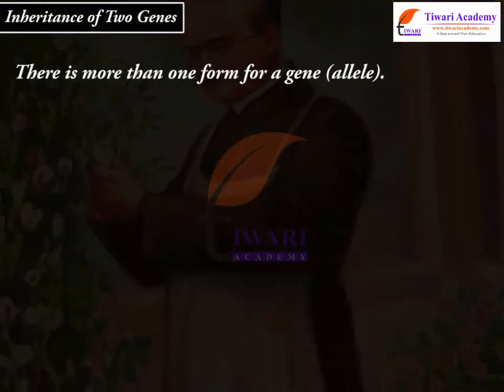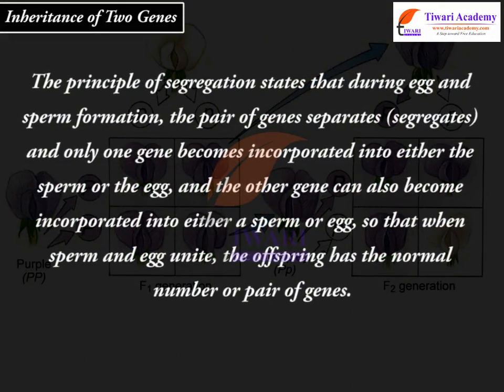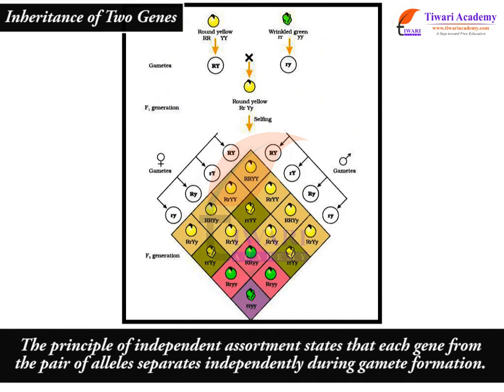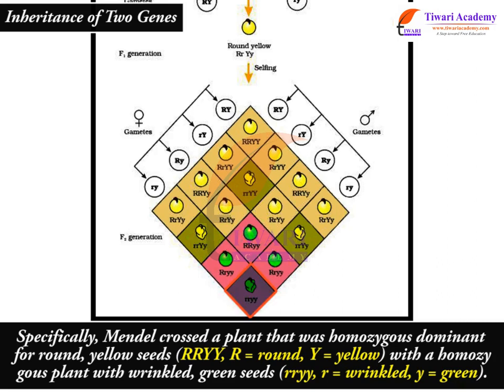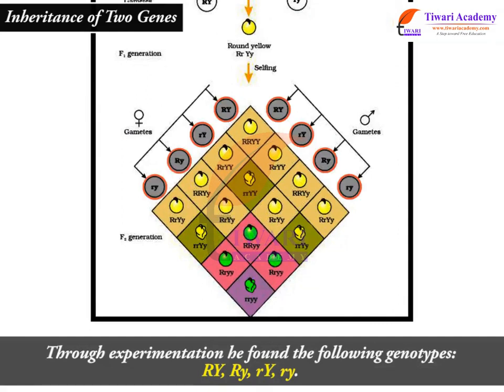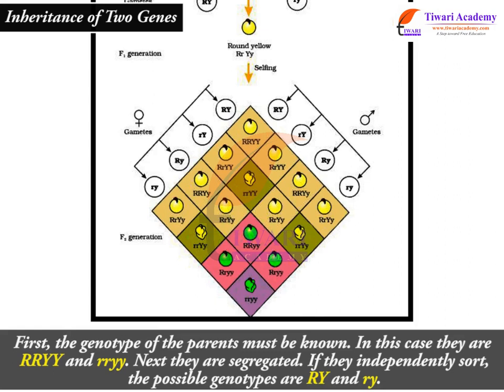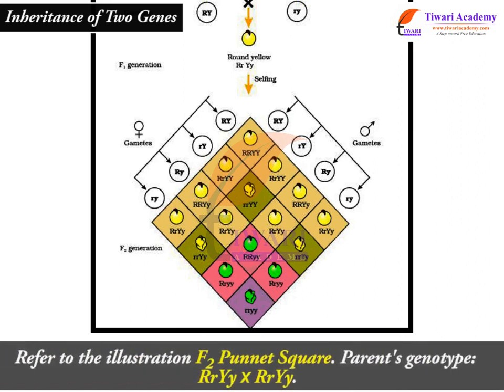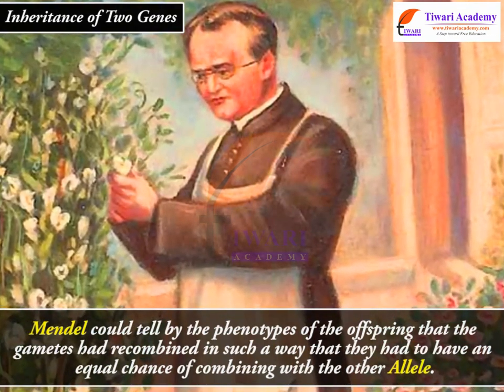Class 12 Biology Chapter 5 Principle of Inheritance and Variation - Inheritance Of Two Genes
Class 12 Biology Chapter 5 Principle of Inheritance and Variation - Inheritance Of Two Genes. and get all videos of solutions.